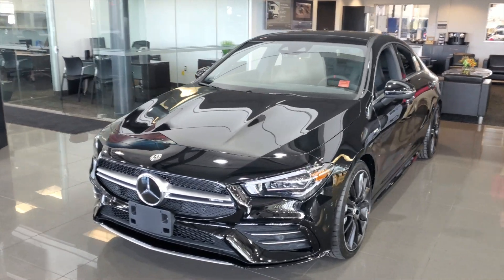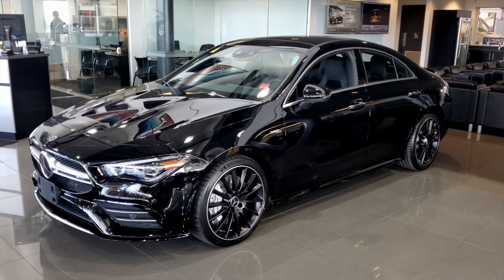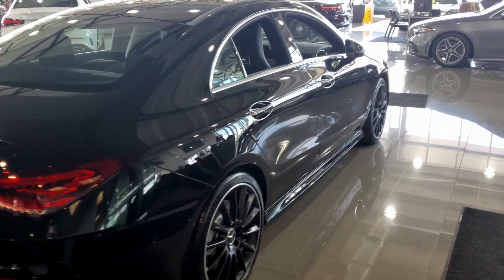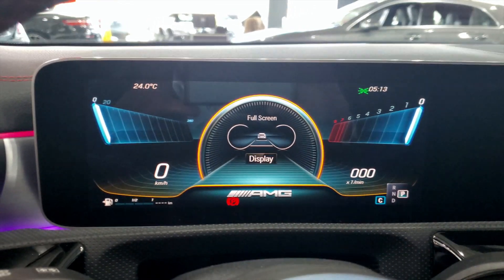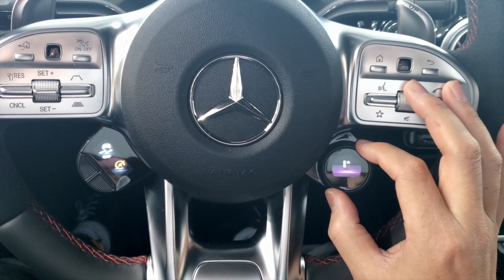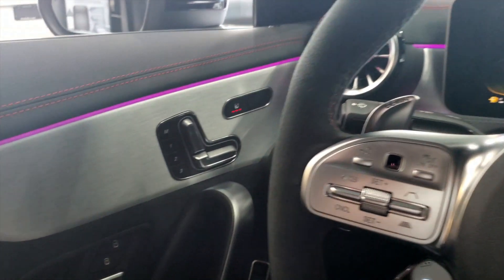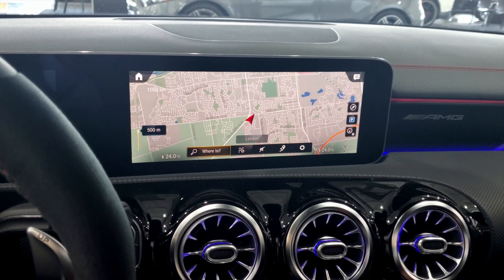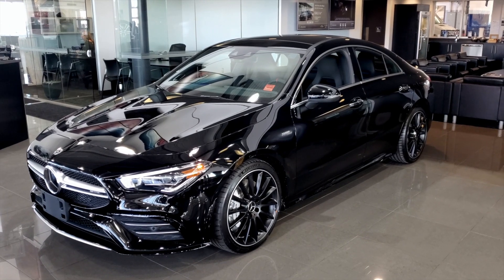2020 CLA35 AMG Walkaround